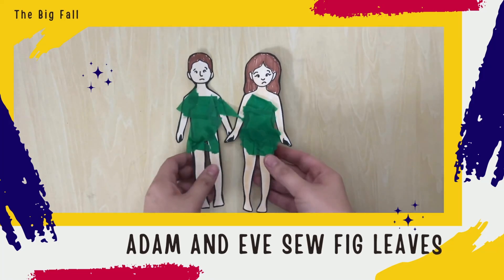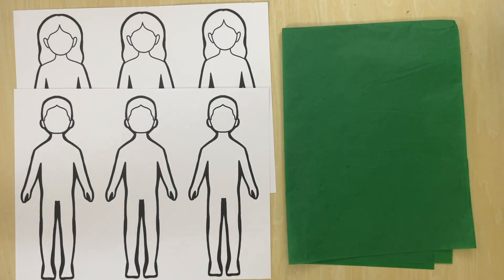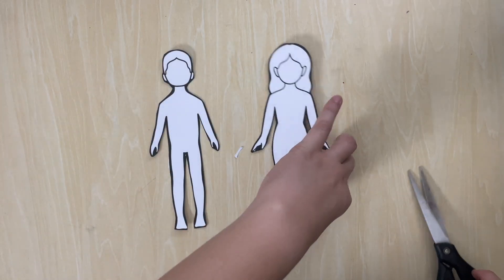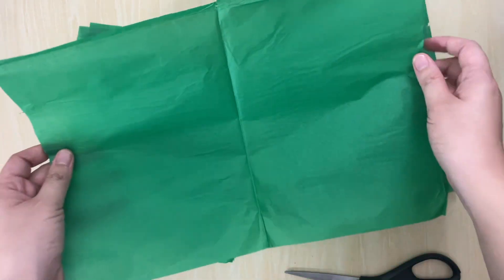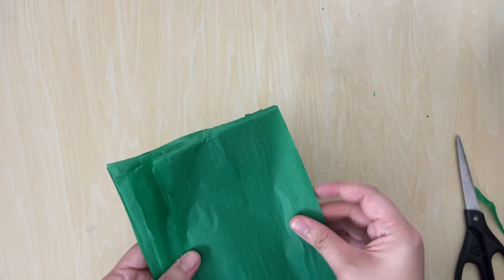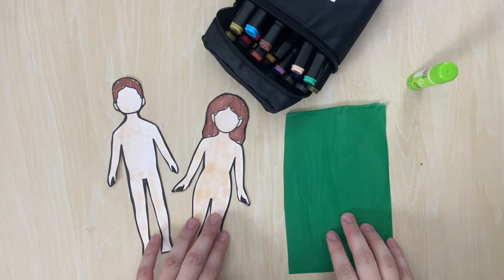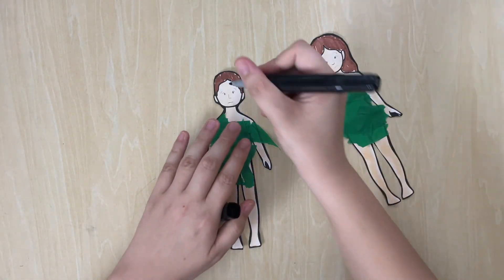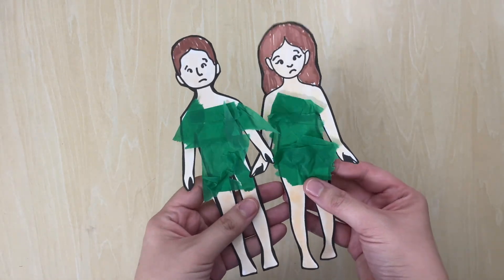Adam and Eve Sew Fig Leaves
Series: The Big Fall
Lesson: Sin Brings Guilt and Shame

Instructions: No need to request access to EDIT because the files are set to public downloads. Just click CONTINUE on google drive.